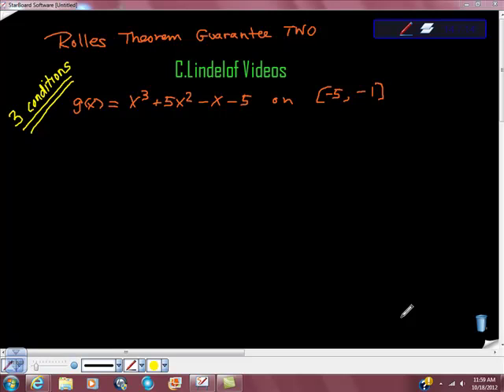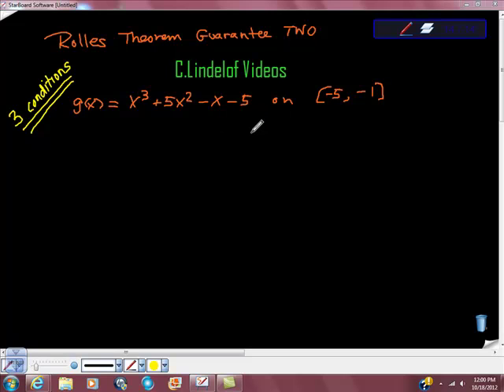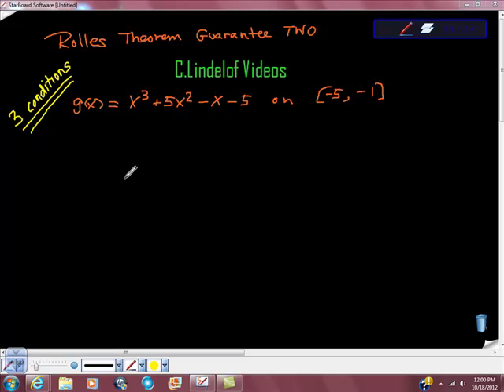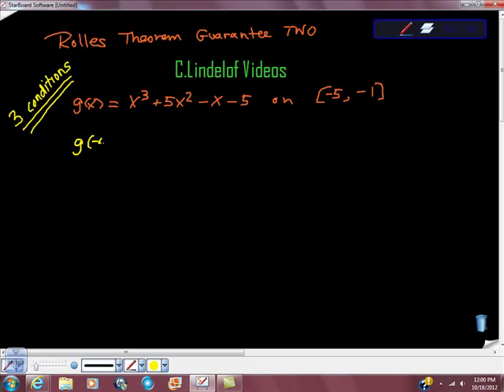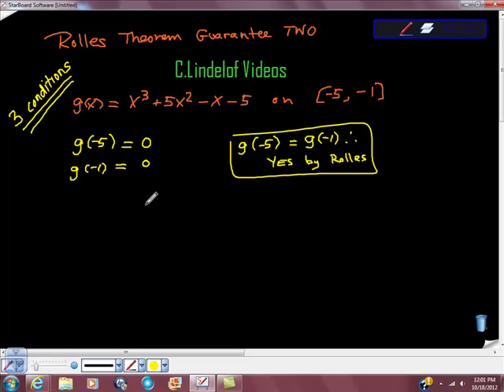AP Calculus AB Values Guaranteed by Rolles Theorem